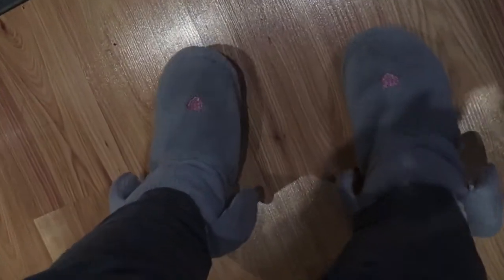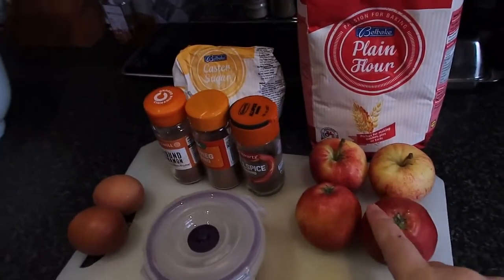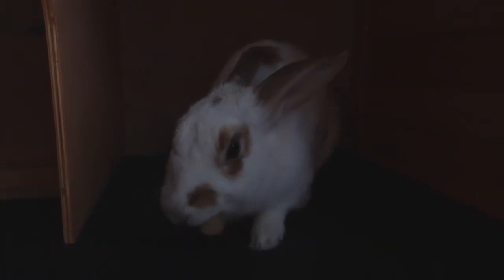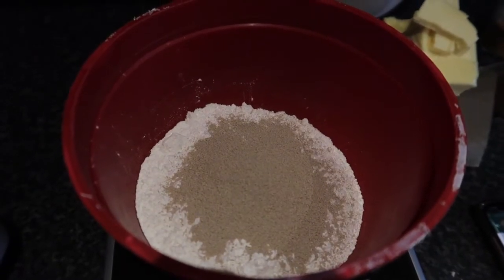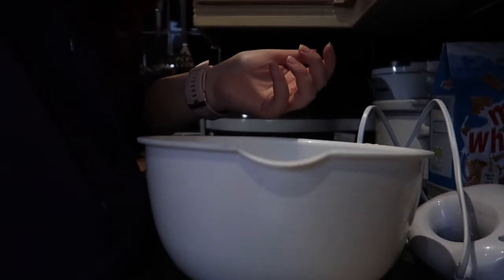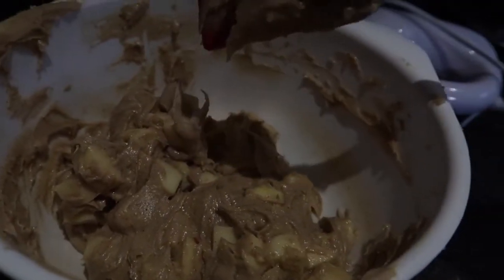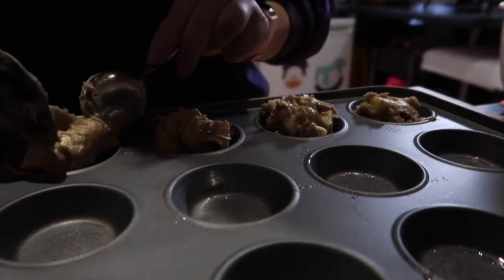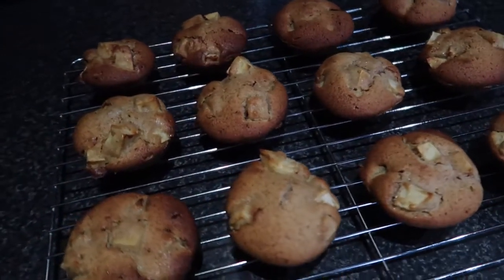Self-Care Sunday - Baking Vlog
Facebook.com/WirralYouthZone